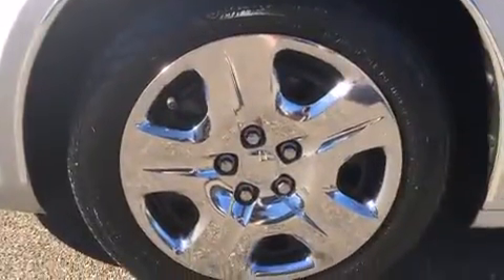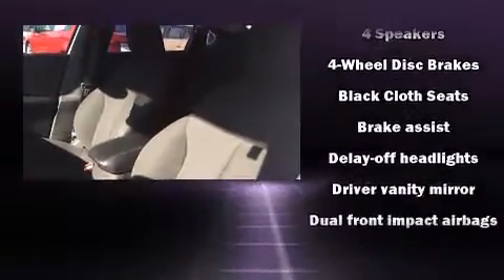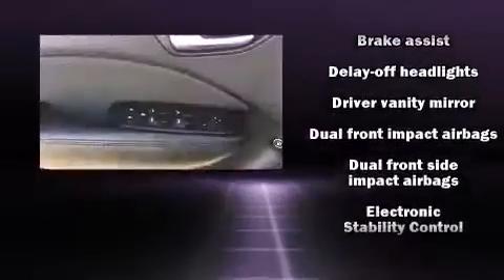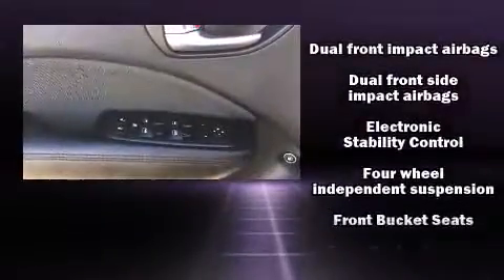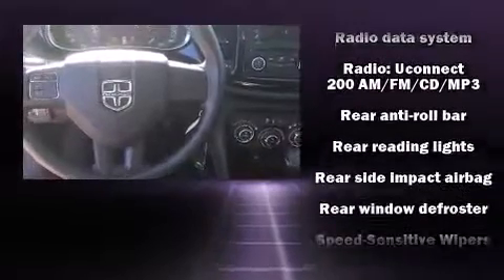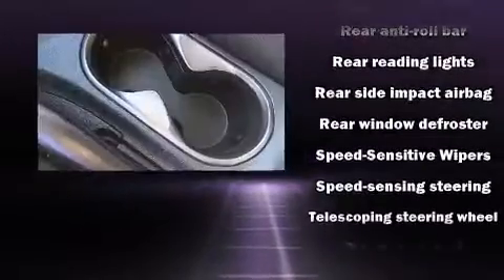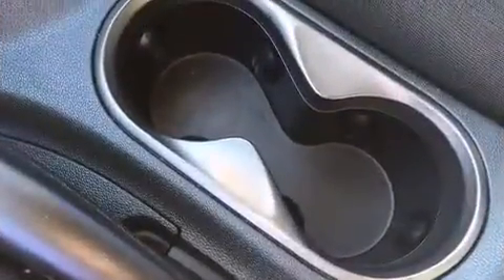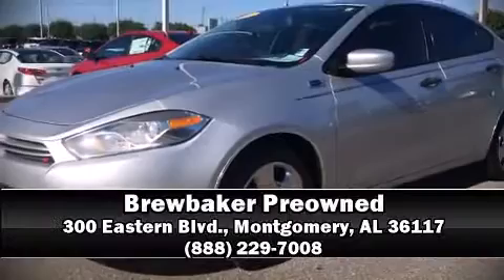2013 Dodge Dart SE in Montgomery, AL 36117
Brewbaker Preowned
300 Eastern Blvd.

Climb inside the 2013 Dodge Dart. With just over 15,000 miles on the odometer, this 4 door sedan prioritizes comfort, safety and convenience. It features a front-wheel-drive platform, an automatic transmission, and a 2 liter 4 cylinder engine. All of the following features are included: delay-off headlights, front and rear reading lights, variably intermittent wipers, a trip computer, tilt and telescoping steering wheel, power windows, and much more. Passenger security is always assured thanks to various safety features, such as: head curtain airbags, front and rear SIDE impact airbags, traction control, brake assist, anti-whiplash front head restraints, ignition disabling, and 4 wheel disc brakes with ABS. This car was designed with safety in mind, allowing you to drive with even greater assurance. It also arrives with a Carfax history report, indicating just one previous owner. Our sales reps are knowledgeable and professional. They'll work with you to find the right vehicle at a price you can afford. We are here to help you.